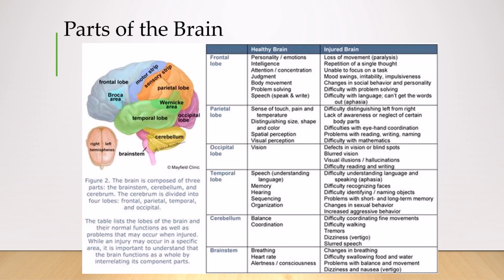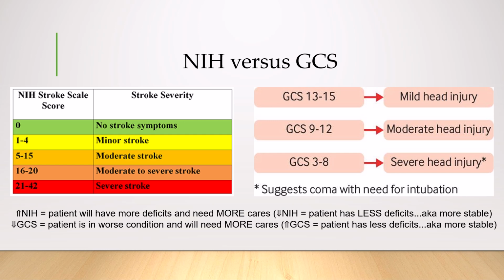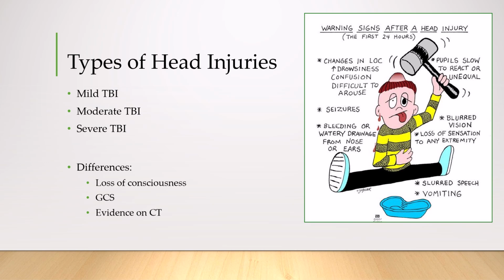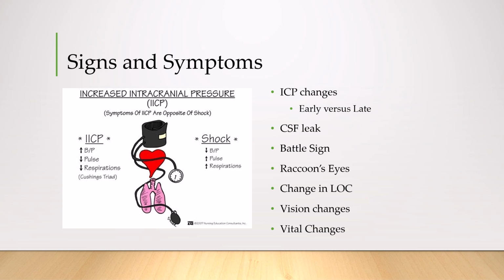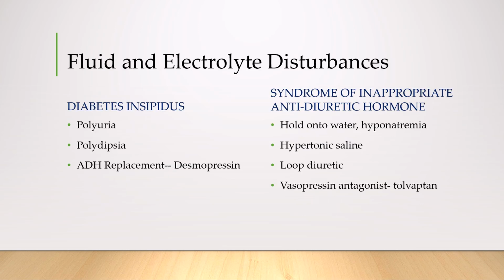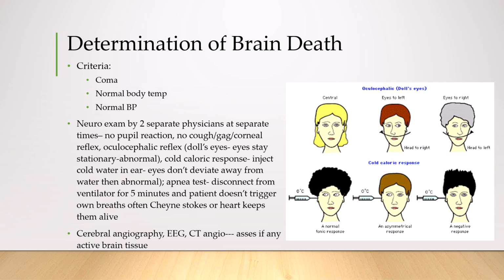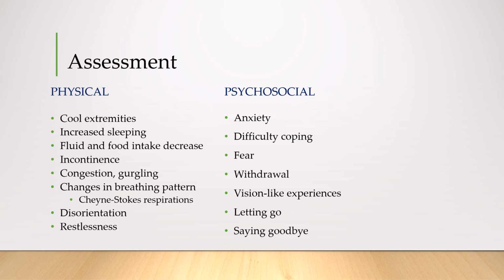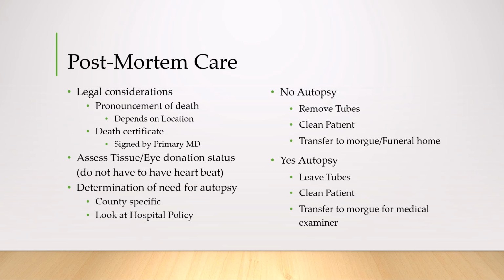NU 223 Week 4 Neuro Part 2 Strokes & TBI & EOL Students